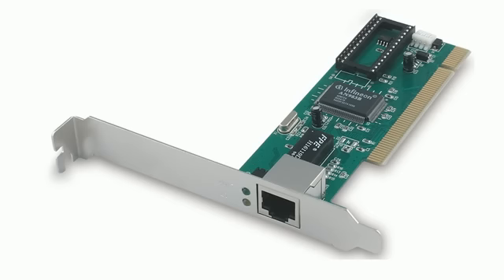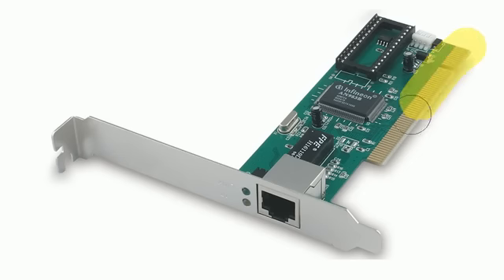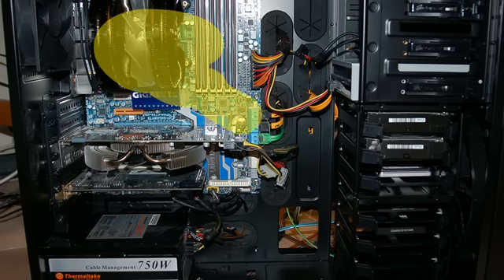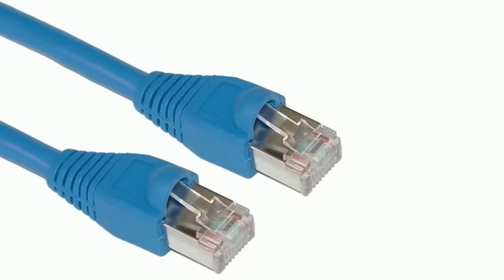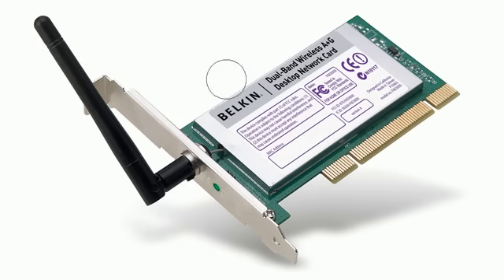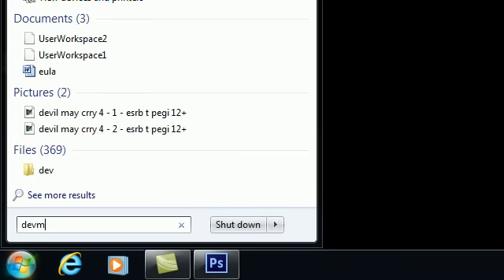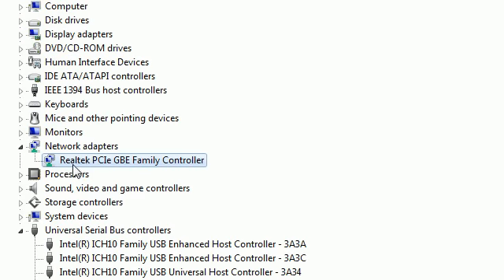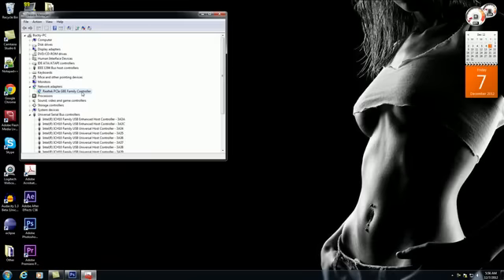Computer Networking Tutorial - 9 - Network Interface Card NIC